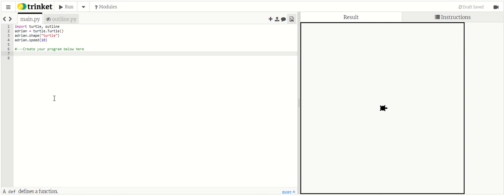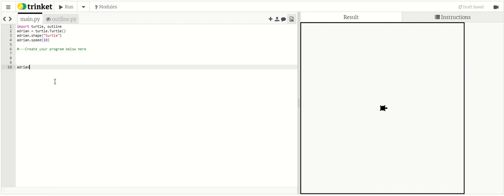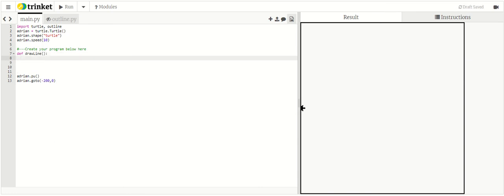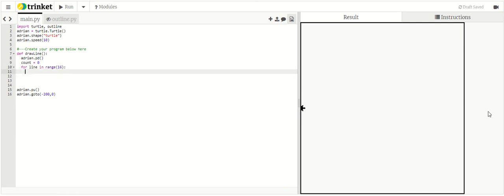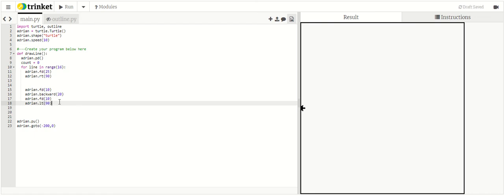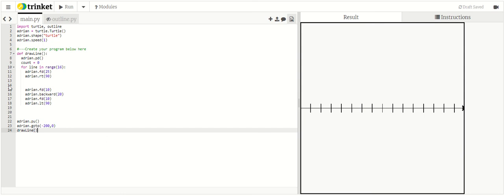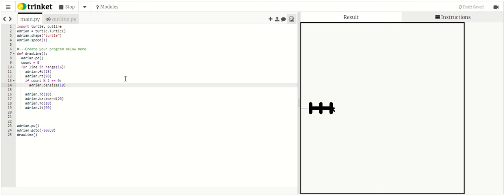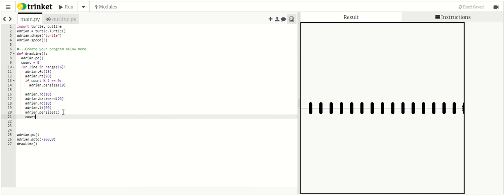KS3 Python Turtle Assignment Five PL YM Option